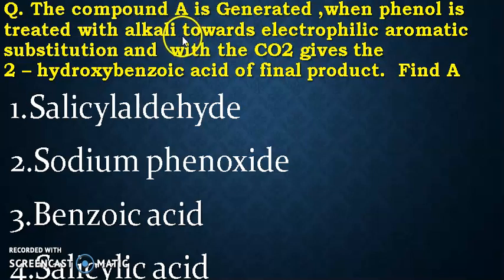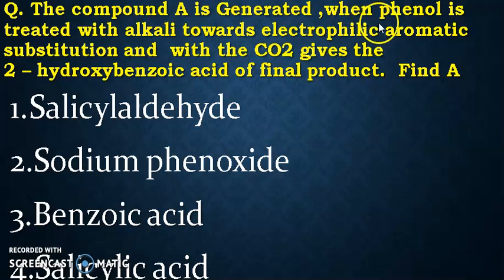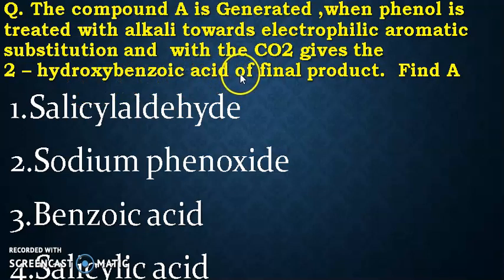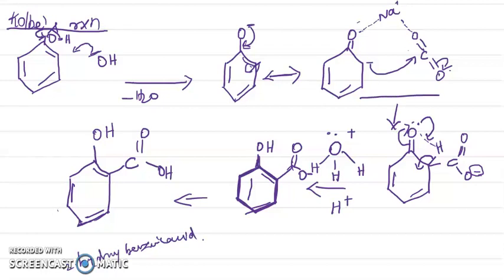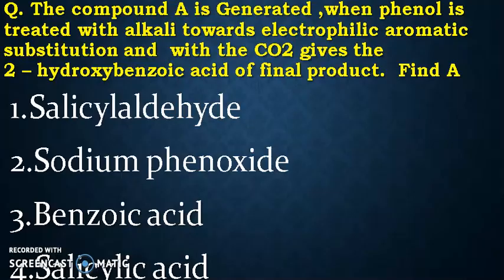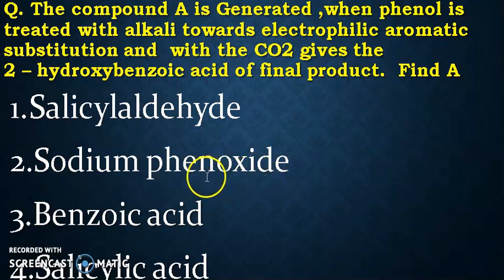NEET CHEMISTRY QUESTION /kolbe's reaction/Neet chemistry tricks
This video explains about,
1. Neet chemistry tips
2. Deep knowledge about the neet question and find out the answer
3. Clear understanding of neet chemistry